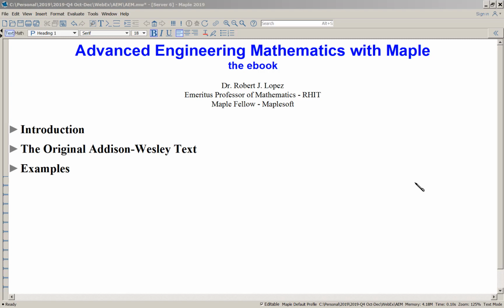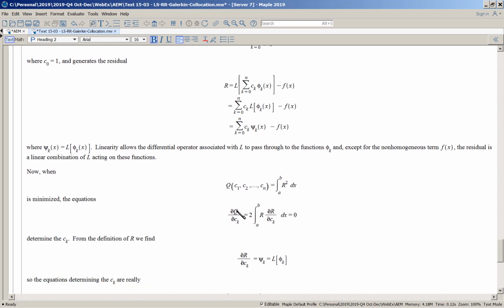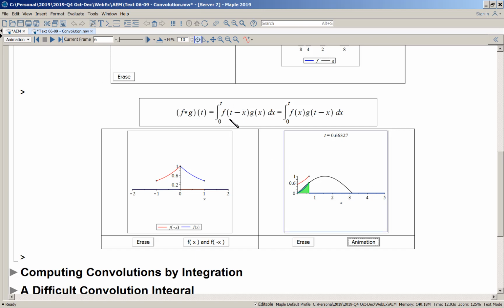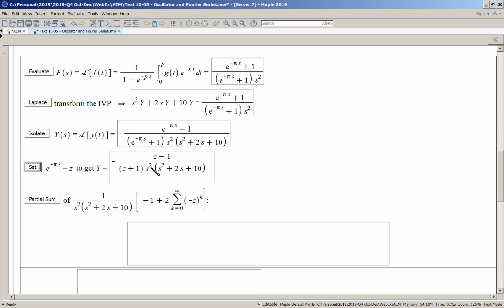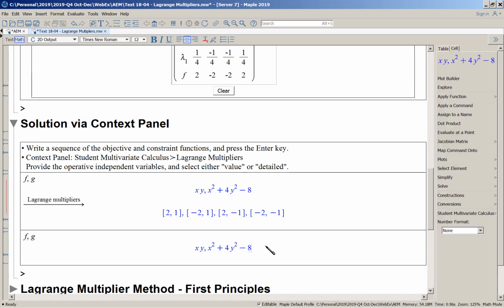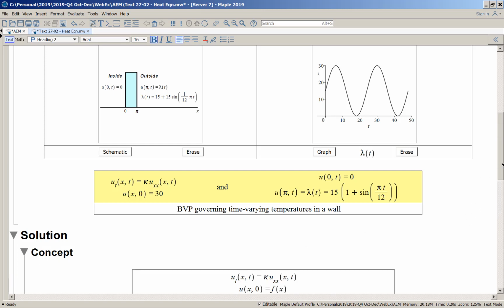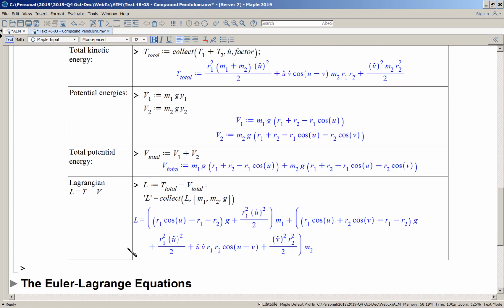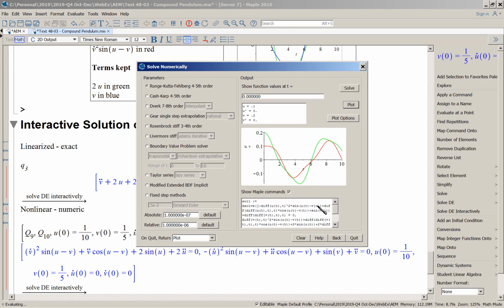Advanced Engineering Mathematics with Maple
The post-calculus mathematical concepts and skills needed by the scientist or engineer are often learned piecemeal in a variety of courses scattered throughout various academic departments. Sometimes, a single course or sequence of courses called "Advanced Engineering Mathematics" contains this material. But typically, the technology used to capture this material is just pencil and paper.

In this webinar, Dr. Robert Lopez will present a unified Maple-based approach to the topics that comprise the typical "Advanced Engineering Mathematics" text. By means of concrete examples, we will demonstrate how using Maple changes the dynamics of teaching, learning, and doing the relevant calculations in areas such as:

• Laplace transforms and convolutions
• Fourier series and the periodically driven damped oscillator
• Lagrange multipliers
• Heat transfer in a rod with time-dependent endpoint temperatures
• Approximate analytic solutions of a BVP
• The compound plane pendulum